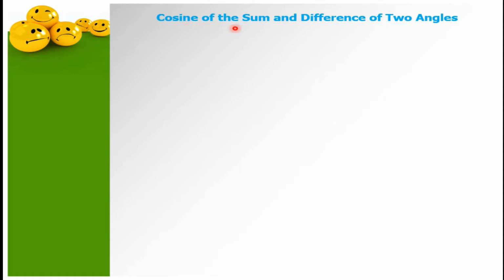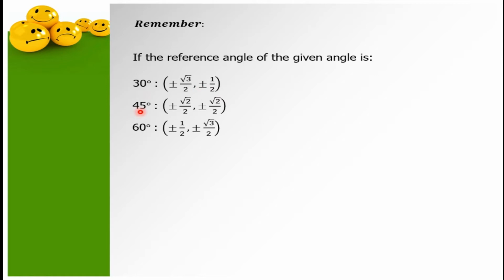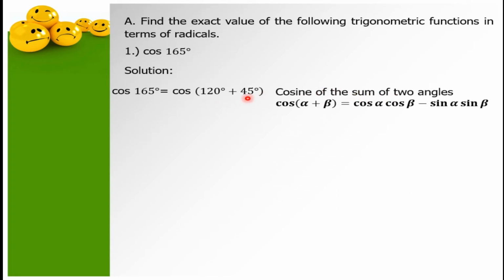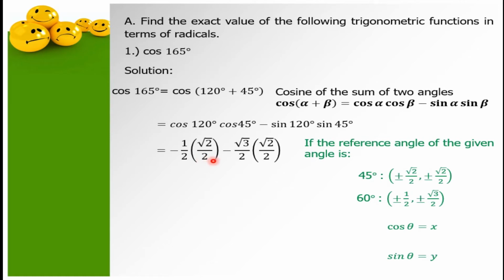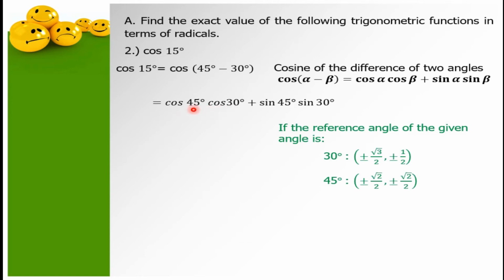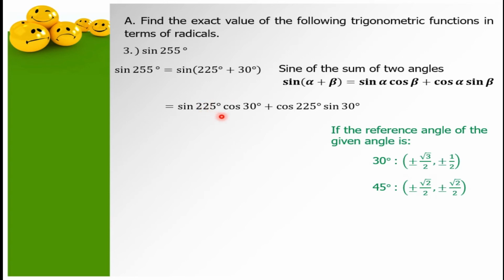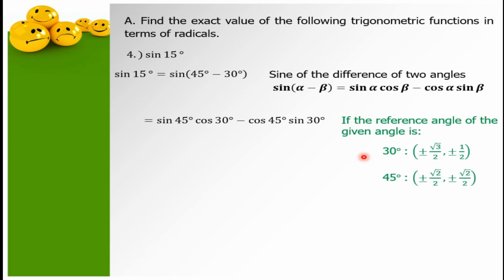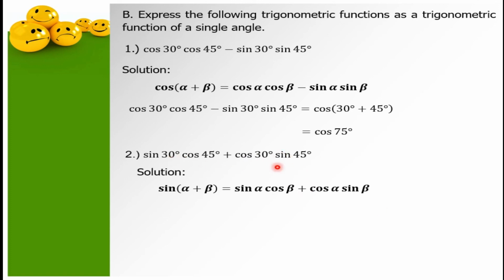Solving Problems Involving Sum & Difference Formulas (Trigonometry) // Math Tutorials TV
Hello mga "Boss".. Welcome po sa ating channel "Math Tutorials TV".. In this video we are going to solve problems in trigonometry using the sum and difference formulas..